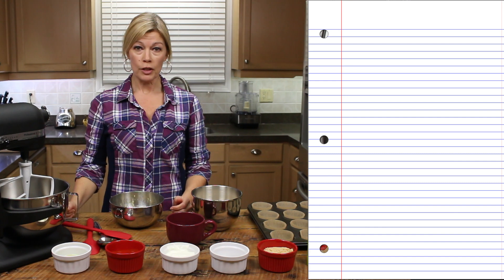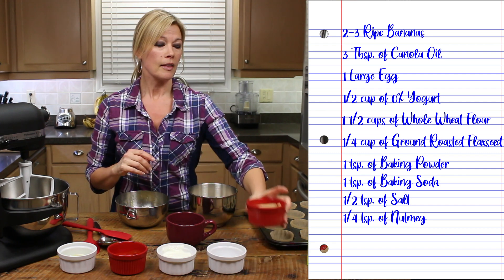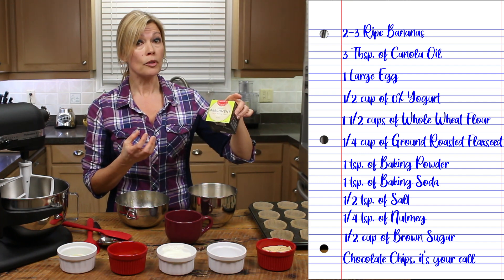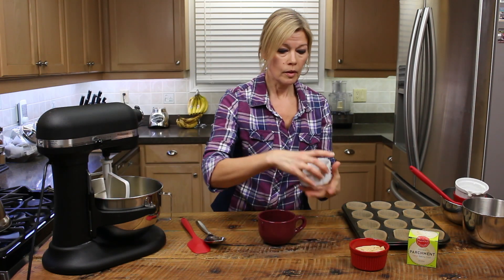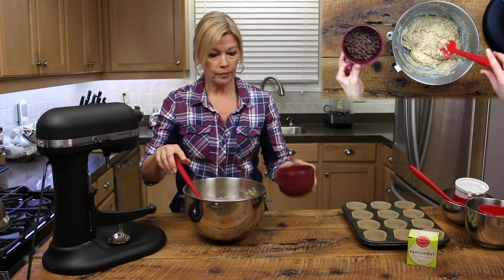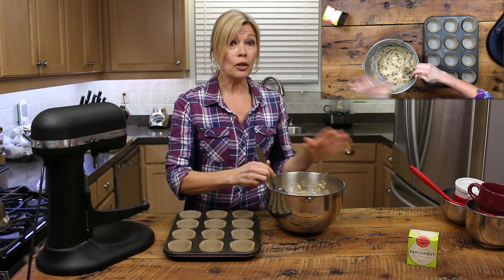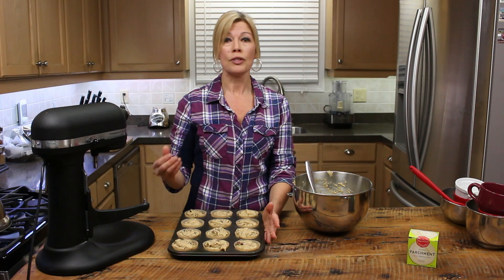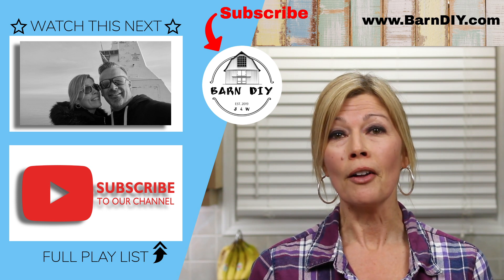Banana Muffins Recipe: Classic Twist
In today's video I'll show you my personal favourite Banana Muffins recipe with a classic twist.  Simply omitting most of the fat and substituting the white flour out for a more healthy option makes these muffins as nutritious as they are delicious!  This Banana Muffins recipe is perfect for enjoying them at breakfast, lunch, or dinner.  They also make a great grab-n-go snack.

Watch some of our upcoming videos for more ideas with this.  Try some today and let us know what you think. We post on our website videos from Healthy Food Creations, Product Reviews, Life Hacks, Coffee Roasting and Gadgets.